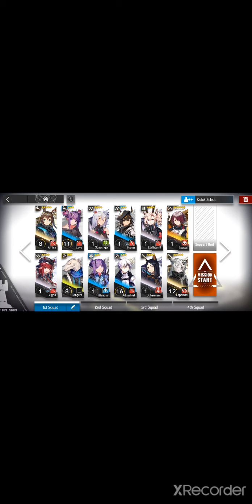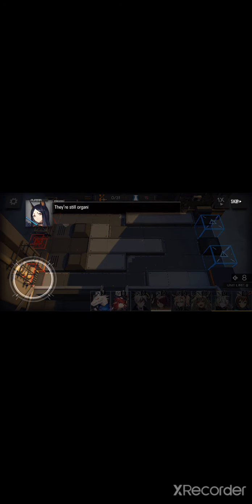Arknight : Mobile game review!!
If your into anime n justice then this game is for you. At the low cost of 'free' yes I said free and all you have to do is sell your sell. Yes lovely people leave your god to simp to satan. N now I show you Arknight behold 🤗
Arknights:

One day we will become an empire of millions. Or a million memories. 😅 Good day y'all